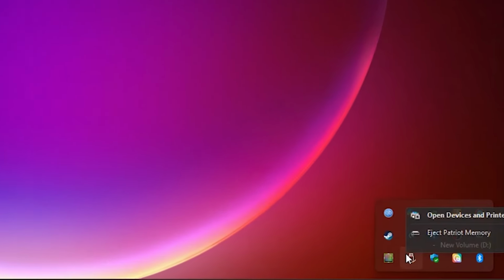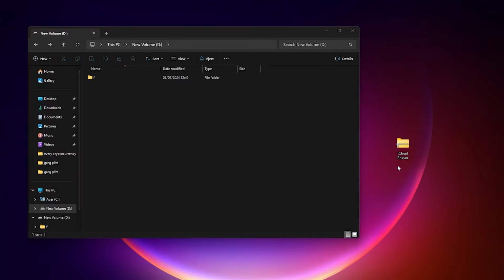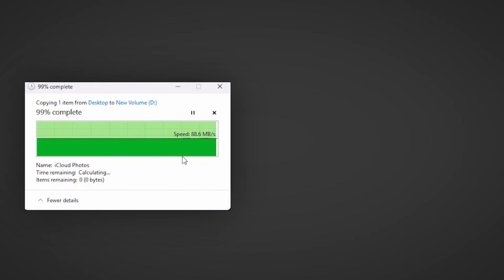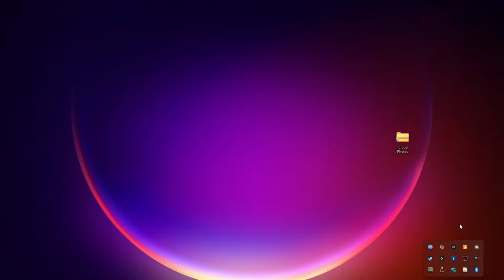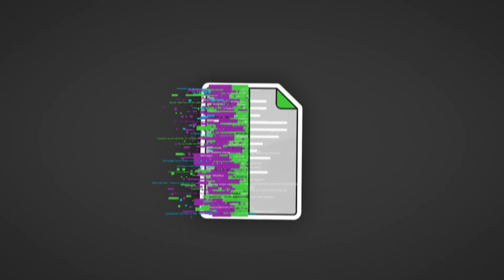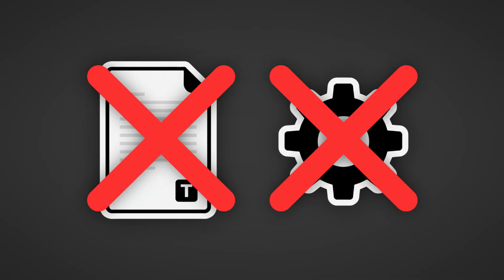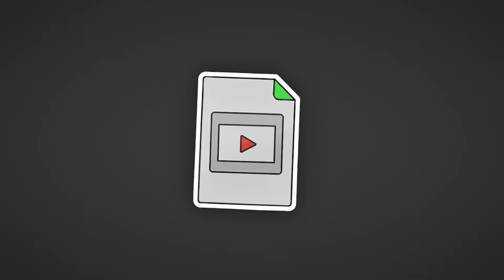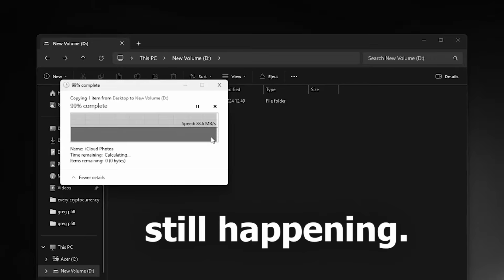Why Everyone Says You Need To Use This?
Is this windows button even necessary?